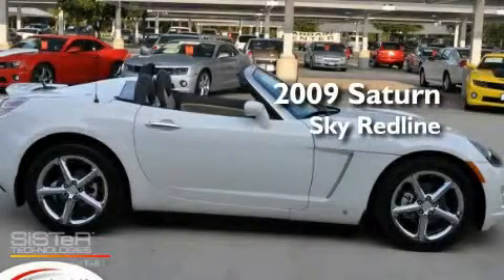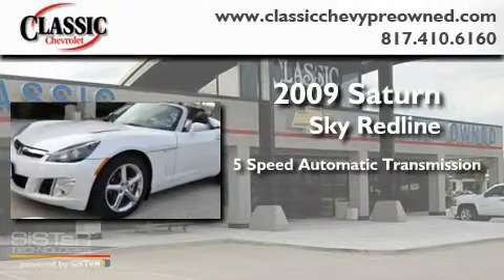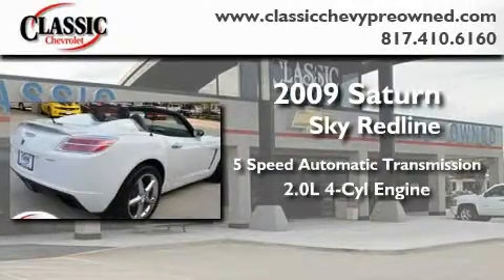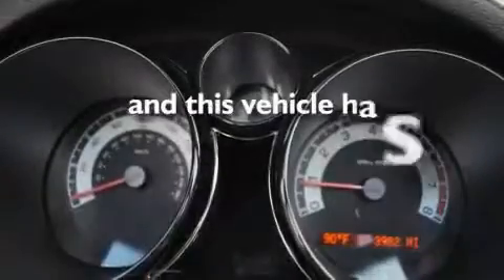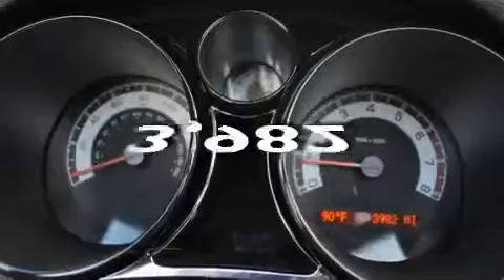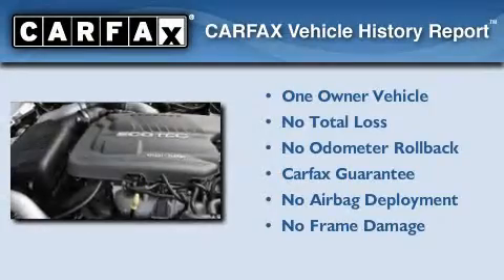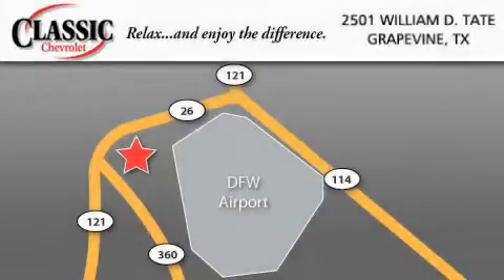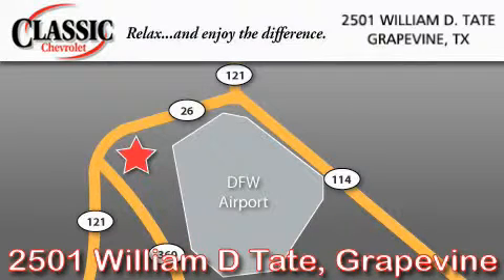2009 Saturn Sky Grapevine TX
Year: 2009
 Make: Saturn
 Model: Sky
 Engine: Turbo Gas I4 2.0L/122
 Trans.: Automatic
 Exterior: Polar White
 Miles: 3,982
 Interior: Tan

 2009 Saturn Sky Grapevine TX